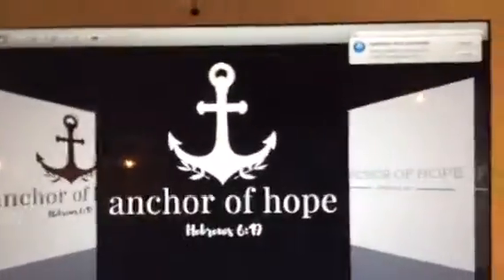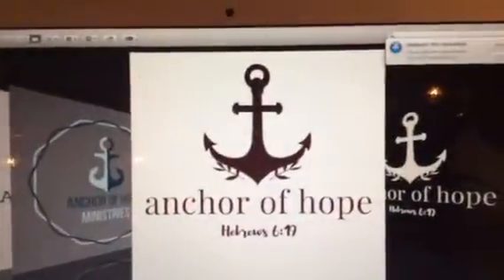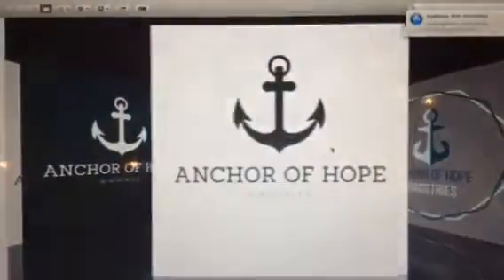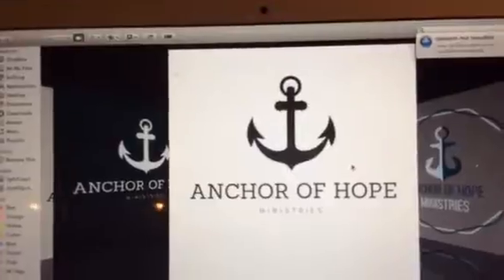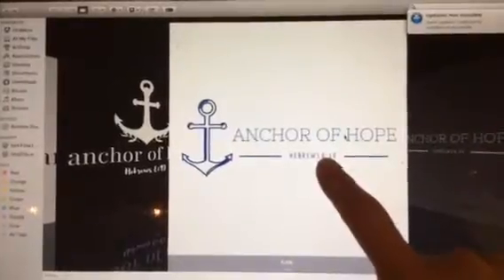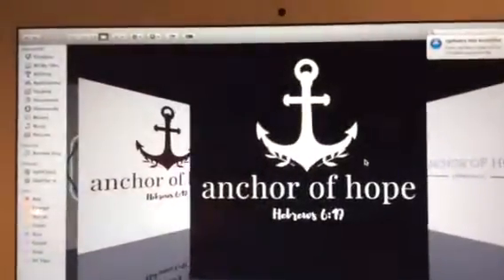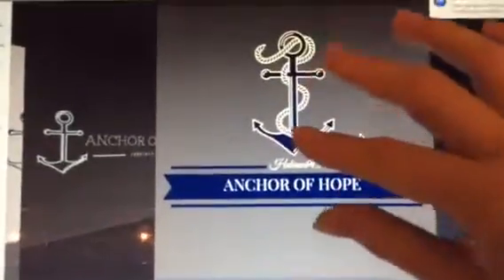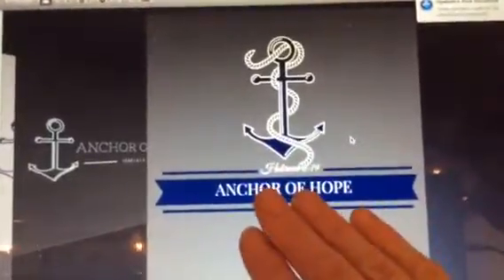Logo madness part 2